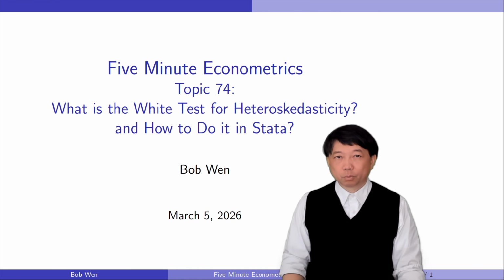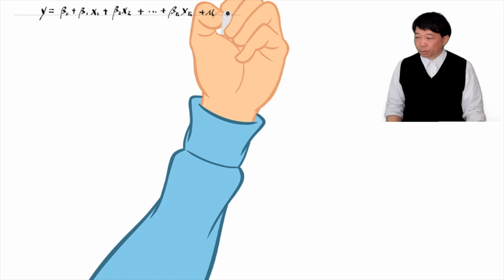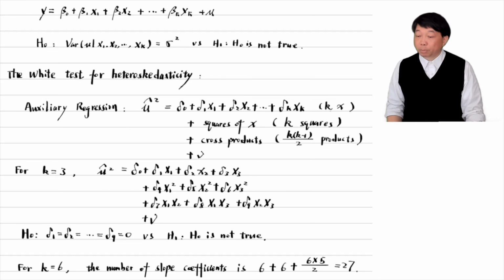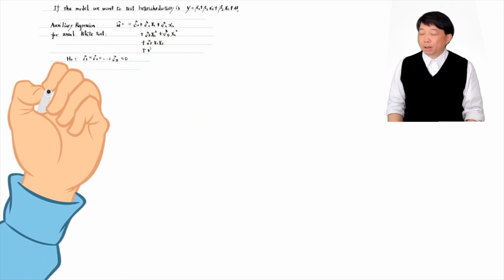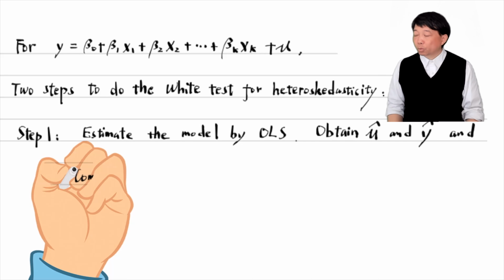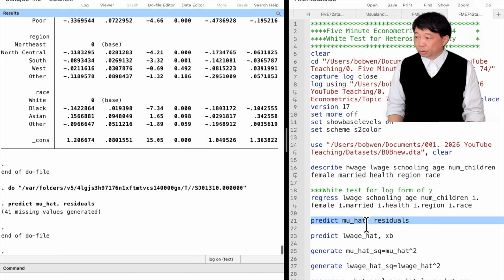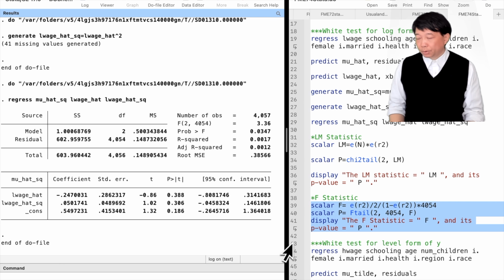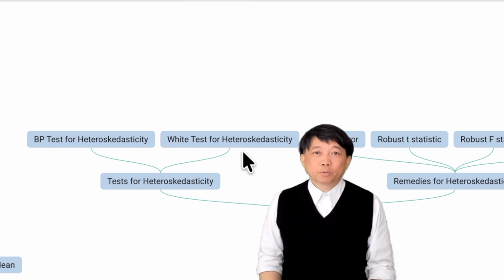What is the White Test for Heteroskedasticity and How to Do it in Stata? | Topic 74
01:03 The White Test for Heteroskedasticity
06:15 Two Steps to Do the White Test for Heteroskedasticity
07:31 An Example of White Test in Stata

Topic 74: What is the White Test for Heteroskedasticity? and How to Do it in Stata?

Hi, I’m Bob. Welcome back to Five Minute Econometrics! In the previous video, we discussed the Breusch-Pagan (BP) test for heteroskedasticity. The test involves running an auxiliary regression of the squared OLS residuals on all the explanatory variables in the model. The purpose of this is to determine whether the error term in the original model has a non-constant variance. Today, we will explore the White test for heteroskedasticity.

1. Solutions to Microeconomics Theory and Applications with Calculus 5th Edition,
2. Solutions to Introductory Econometrics A Modern Approach 7th Edition,
3. Introductory Stata (2022), and
4. Introductory Microeconomics (2022).